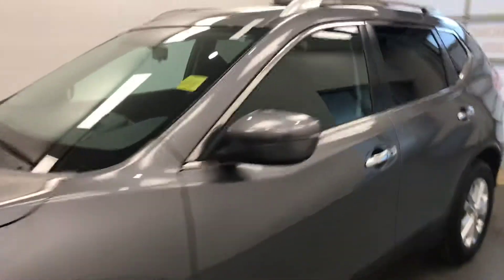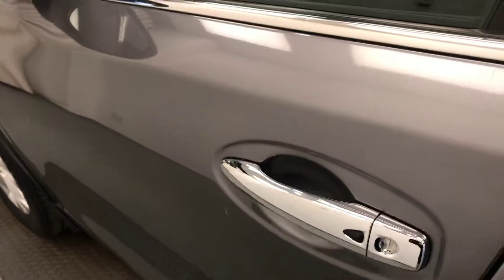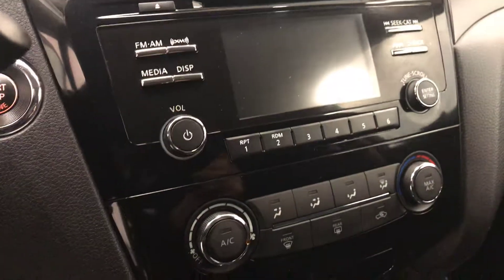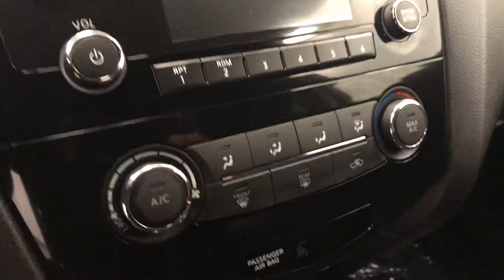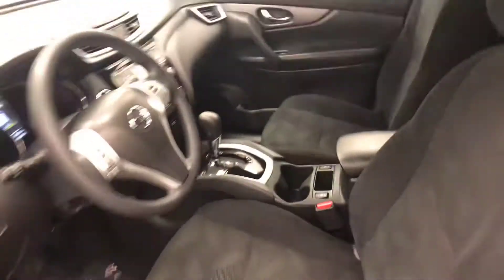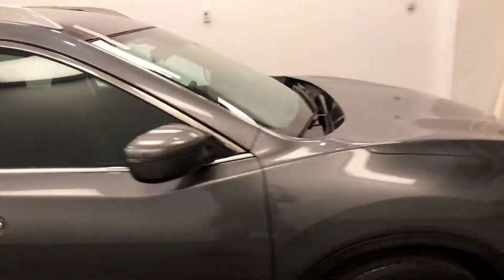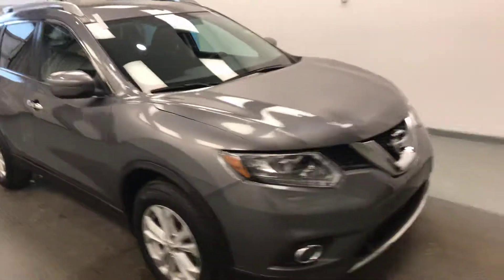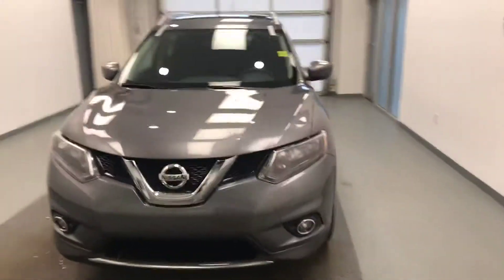Stock 175441 || Davis GMC Buick Lethbridge